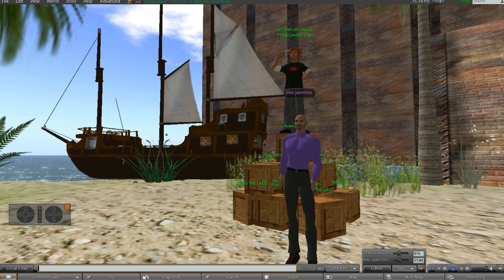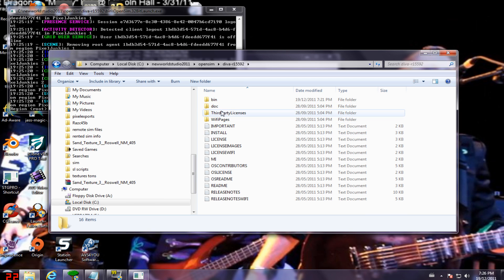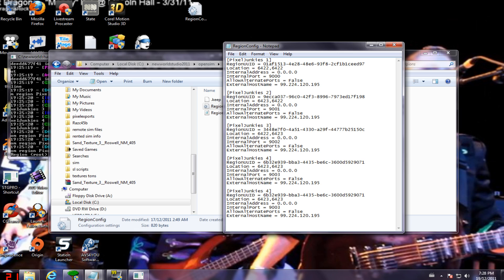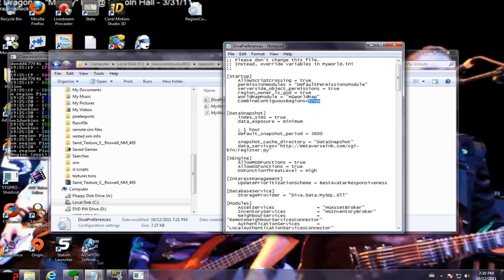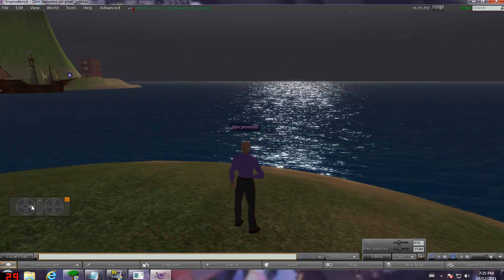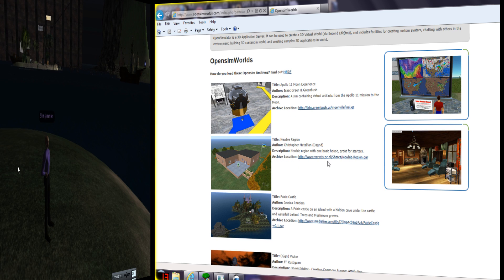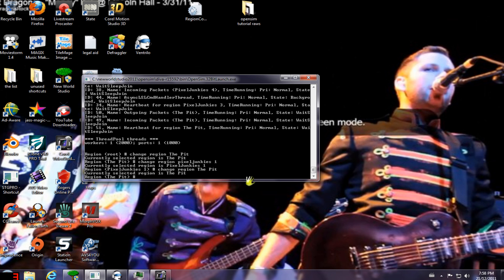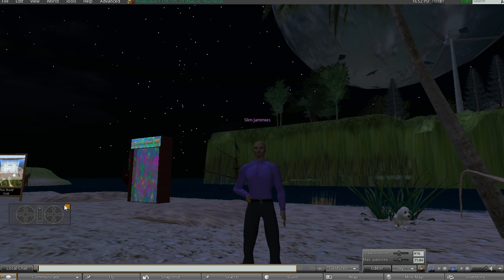Lets Build a Sim - Opensim tutorial #3 - How to add a new region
This is a simple tutorial in a series of tutorials I am creating to answer questions which seem to be commonly asked.   They are a bit long winded but I hate watching tutorials that are so insanely fast you have to rewind 20 million times .. Anyhow I show you how to add a region to your mega region diva install and how to upload an OAR file and save one.  The New world studio is a free distribution and easy to install for those who are not that technically inclined and is available at

 Hooray for geekpower!